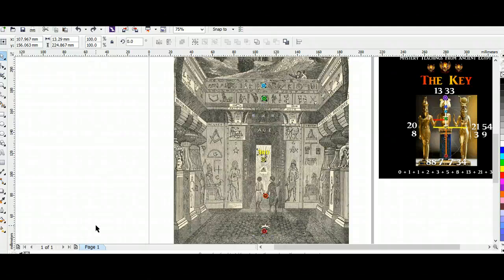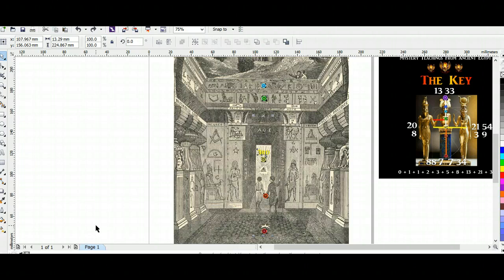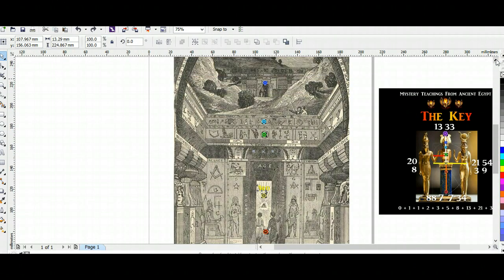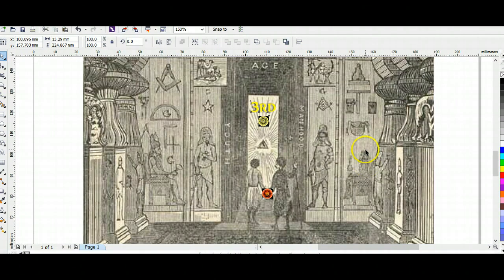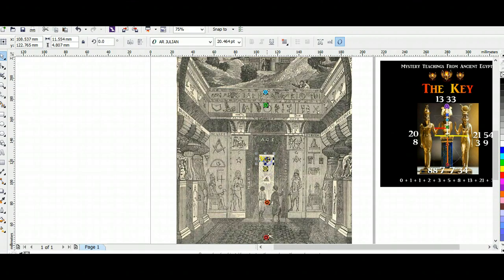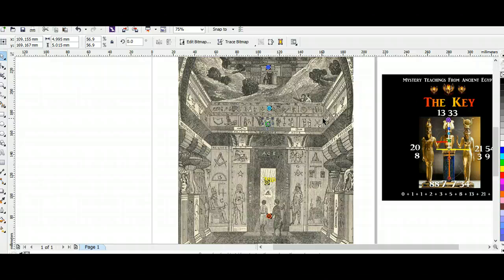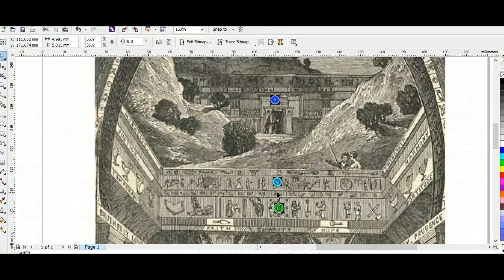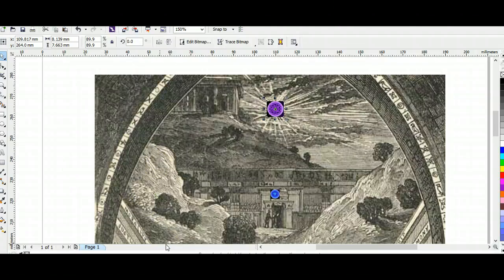Decoding Symbols: Freemason Alchemy: Ethereal Gates